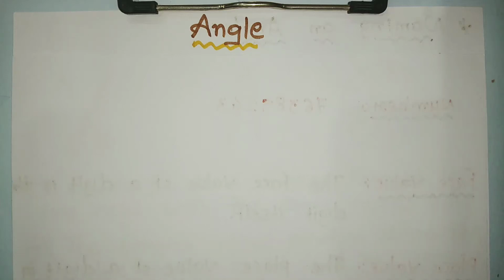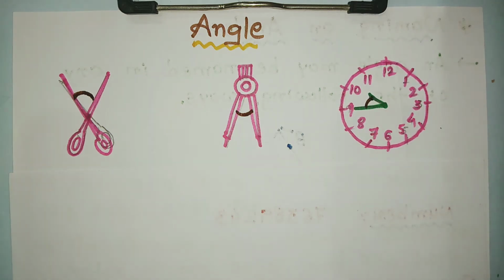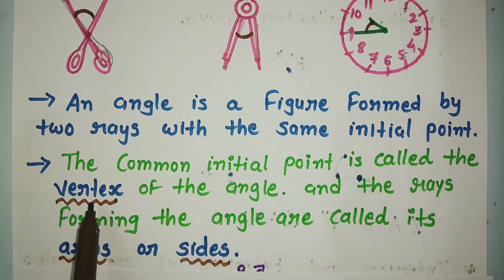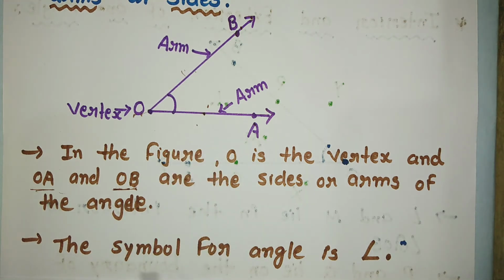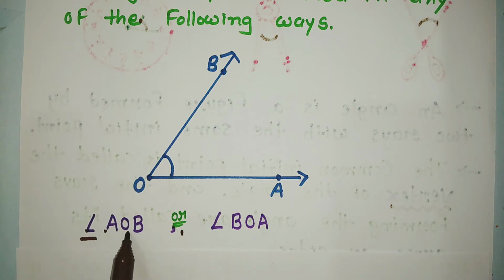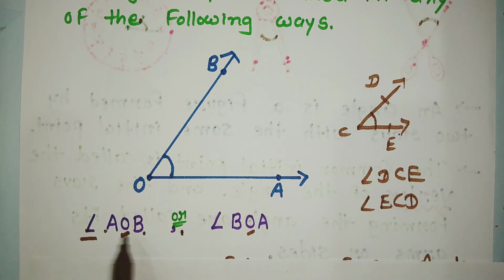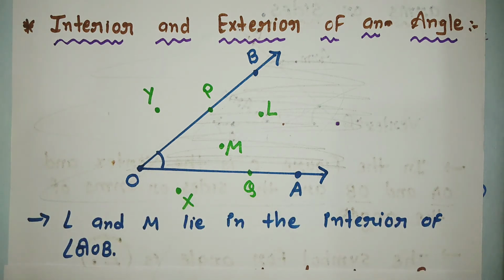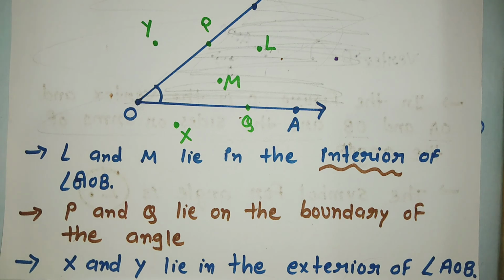ANGLES | CH 4 - BASIC GEOMETRICAL IDEAS | STD 6TH | NCERT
MATHS (NCERT) STD 6TH

Hello students
Topic covered in this video is

CH 4 - BASIC GEOMETRICAL IDEAS

You can ask your Questions in comment.
Never miss any chance to learn.

For more solution of MATHS class 6 NCERT